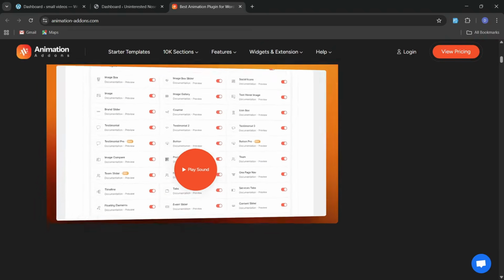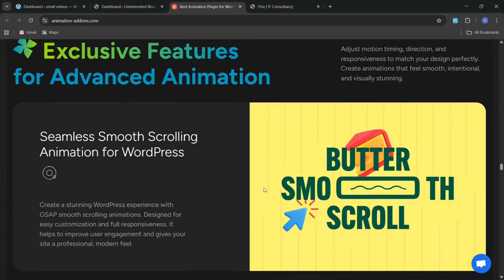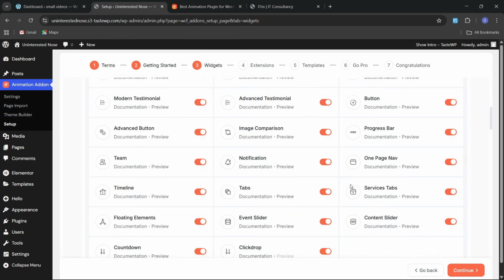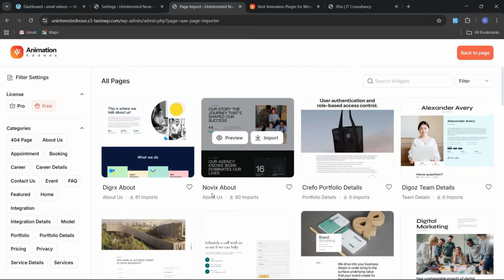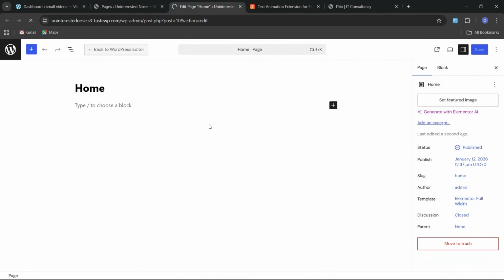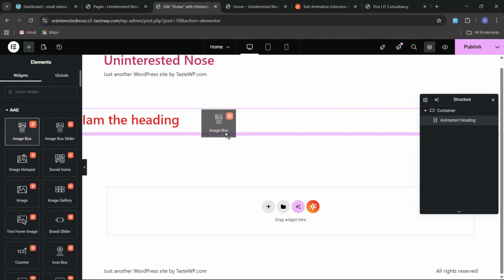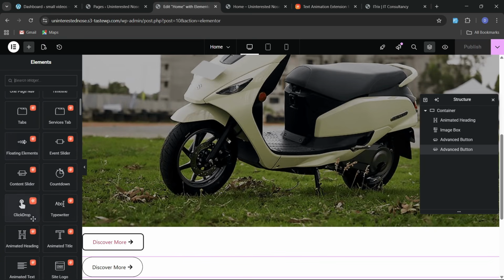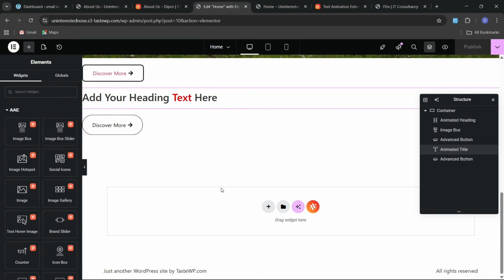Best FREE GSAP Animation & Animation Addons for ELEMENTOR🔥 | WordPress Elementor Tutorial 2026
In this video, you’ll learn how to add FREE GSAP Animation using powerful Animation Addons for Elementor to create smooth, modern, and professional WordPress websites without using Elementor Pro or heavy coding.

GSAP (GreenSock Animation Platform) is one of the best animation libraries for high-performance web animations, and in this tutorial, I’ll show you how to use GSAP Animation inside Elementor with free Animation Addons to build scroll animations, motion effects, interactive sections, and Awwwards-style animations in WordPress.

Whether you’re a beginner or advanced Elementor user, this tutorial will help you create premium-looking WordPress animations using free Elementor animation addons that work seamlessly with GSAP.

✅ What You’ll Learn in This Video:

How to add GSAP Animation in Elementor for FREE

Best Animation Addons for Elementor WordPress

Create smooth scroll GSAP animations

Build modern UI/UX animations in Elementor

Improve website engagement & performance

GSAP Animation setup without Elementor Pro

Advanced animation effects for WordPress websites

This tutorial is perfect for web designers, developers, freelancers, and WordPress beginners who want to level up their designs using GSAP Animation and Elementor Animation Addons.

💡 If you want to create high-end, modern, and interactive WordPress websites, this GSAP Animation Elementor tutorial is a must-watch!